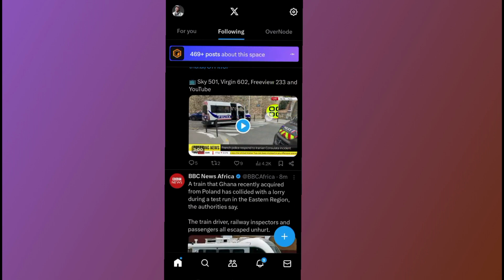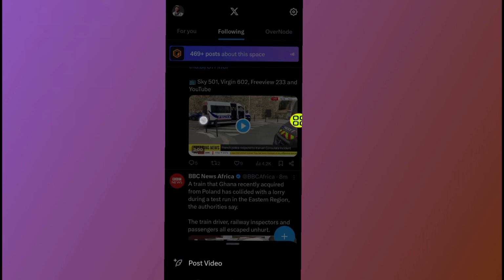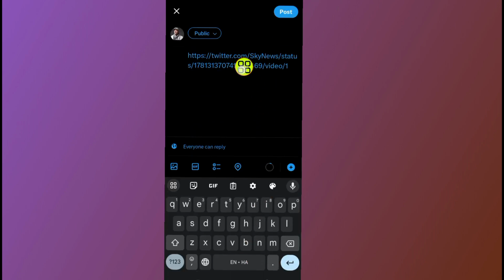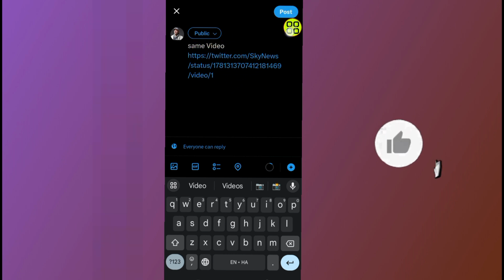How To Embed Video On Twitter , X | Embed Video In Twitter - Easily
Learn How To Embed Video On Twitter , X in a few simple steps. If you are looking for a video about how to embed video in twitter, here it is! In this video I will show you how to embed youtube video on X twitter android. Be sure to watch the video to the very end. You will learn how to embed video on twitter iphone